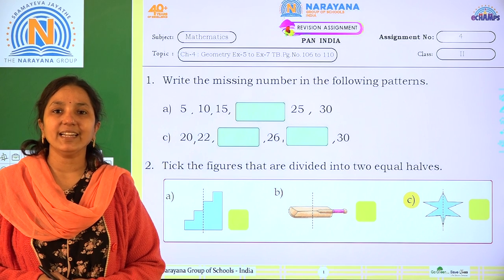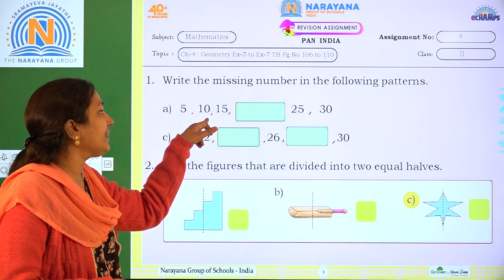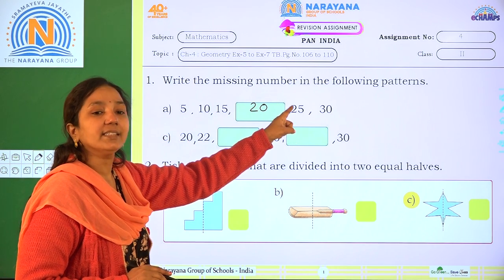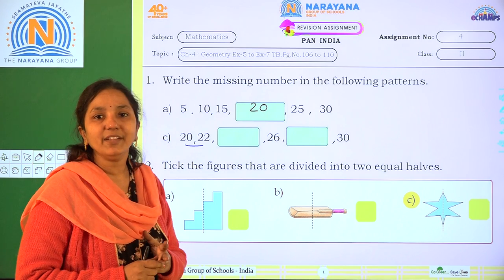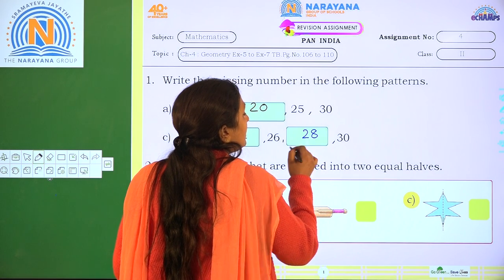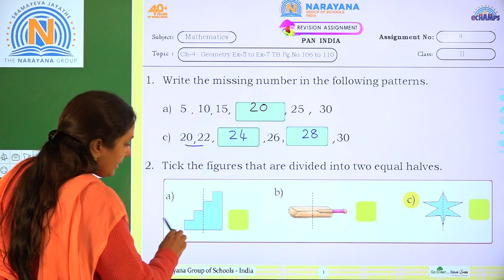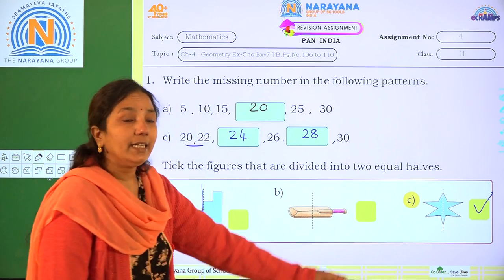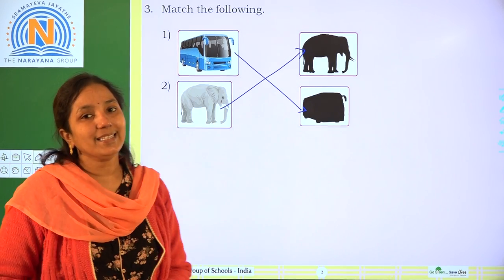23RD DEC CLASS II KN REVISION ASSIGNMENT 4